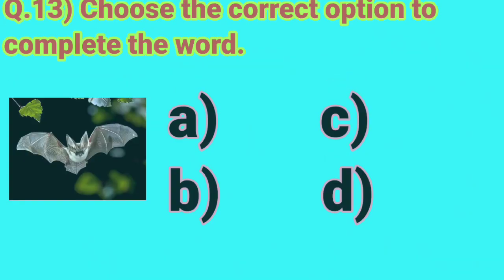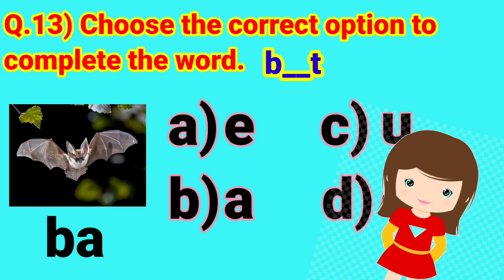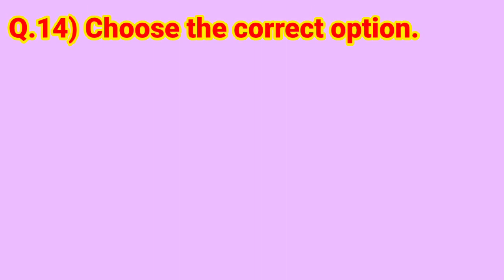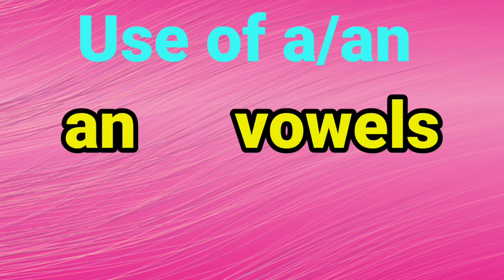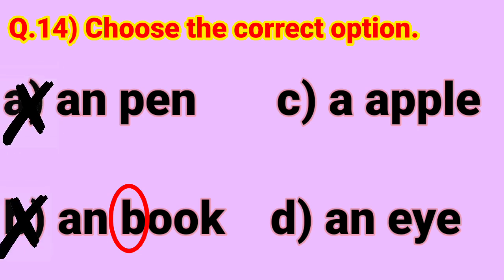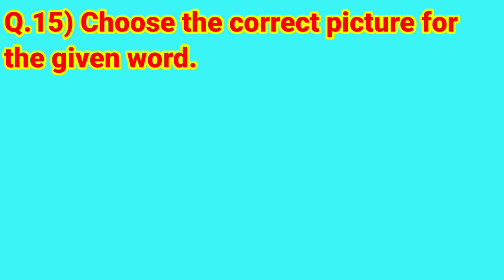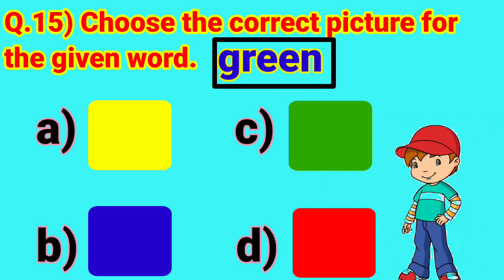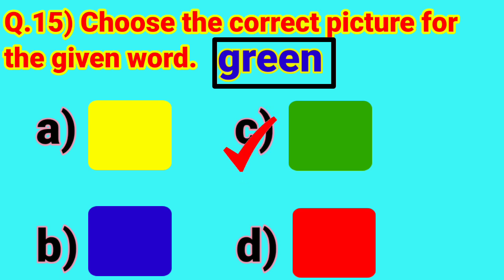Daily slide.. Class 2...English.. MSP 4 part 5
Jyoti Narula, ETT Teacher, GPS Nawanpind, Kapurthala